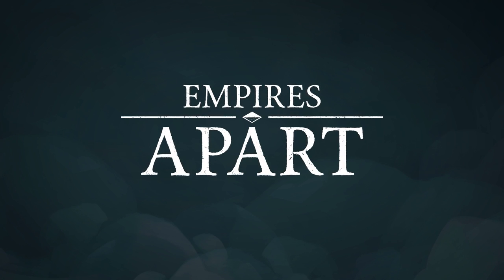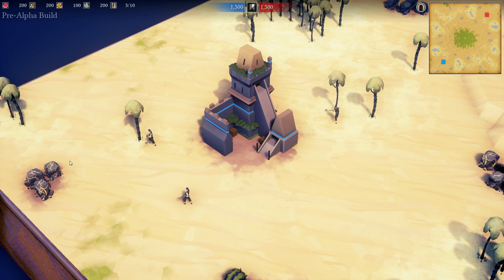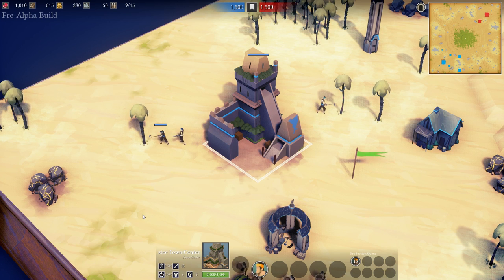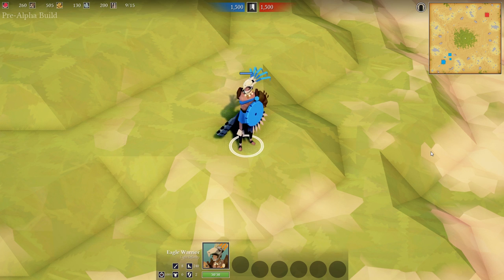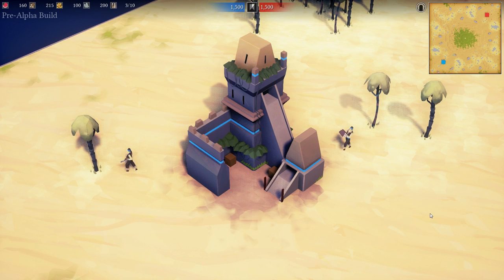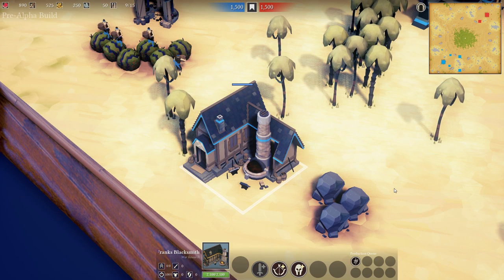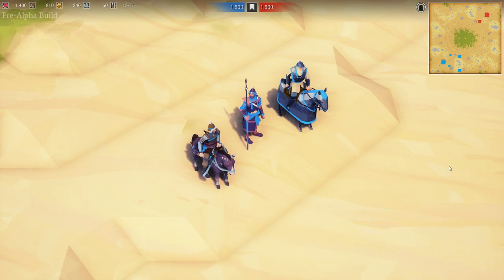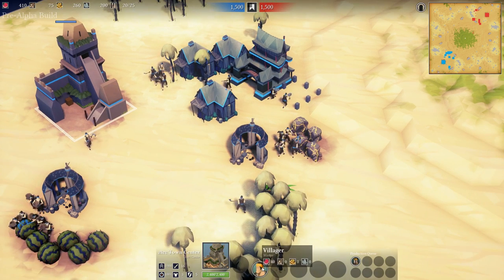UI, Sounds, King of the Hill - Empires Apart Devlog #003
In the third chapter of our Development Video Blog for Empires Apart, DESTINYbit Co-founder & Creative Director - Gian Paolo Vernocchi, gives us an overview of the UI, Sound Effects, Buildings, New Units and King of the Hill Multiplayer Gameplay.

Empires Apart is an old-school medieval RTS for PC/Mac developed by DESTINYbit.

Gather resources, raise an army and lead your civilization to victory!

(Pre-Alpha Footage)